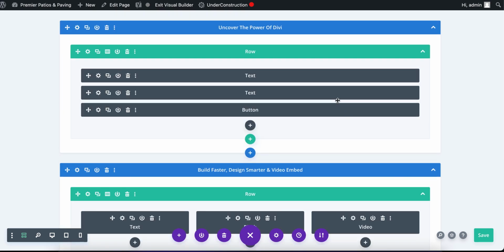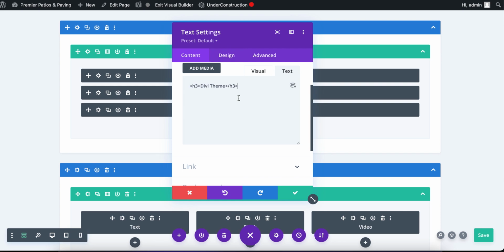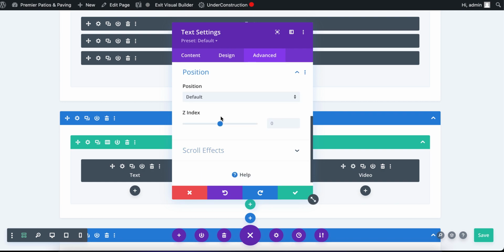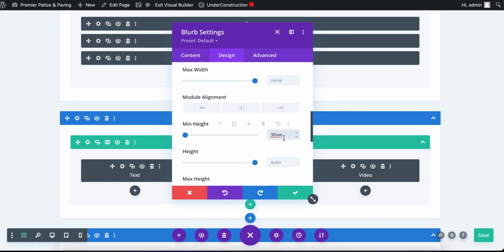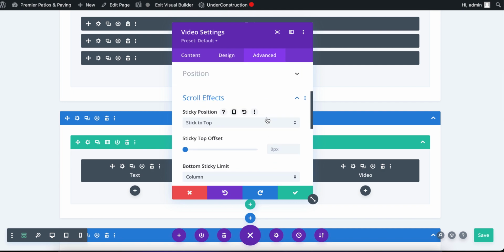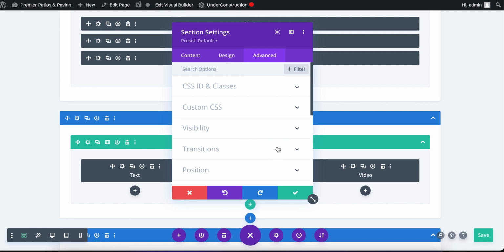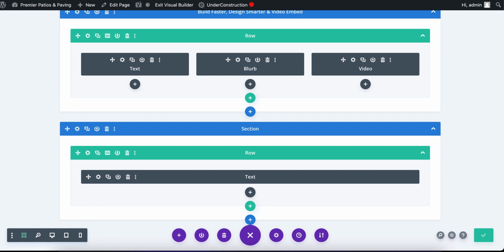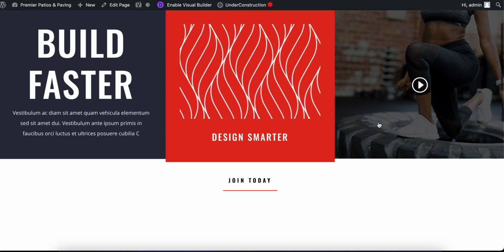How to create Sticky Element Effect using Divi Page Builder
Are you looking to create a DIVI page scroll effect, that looks staggered and then reveals content underneath it. Like - this video tutorial will show you how.

if you need further help or need access to our website design & development services.